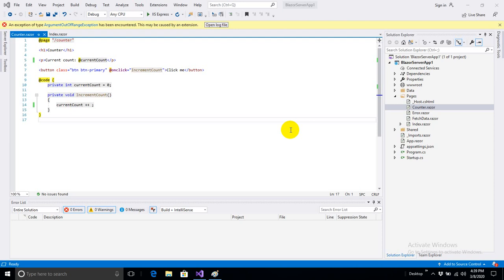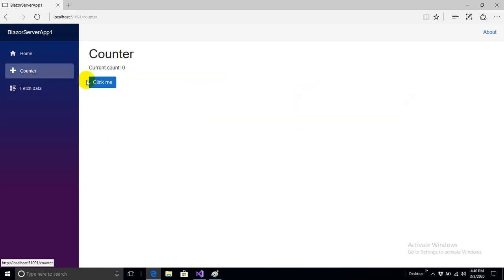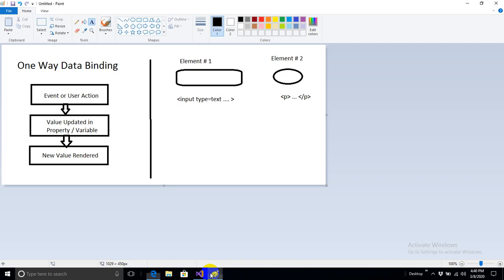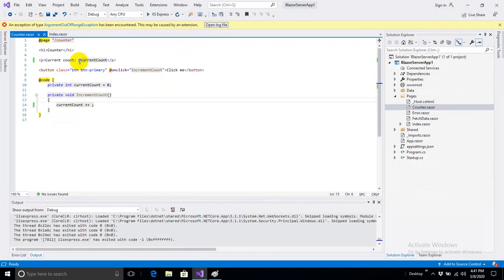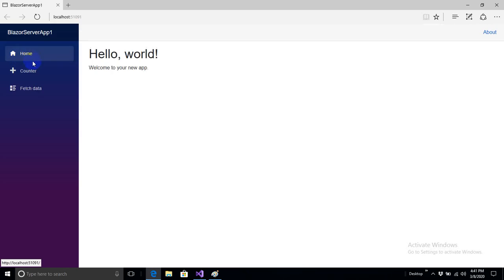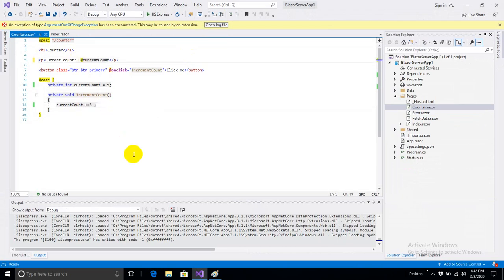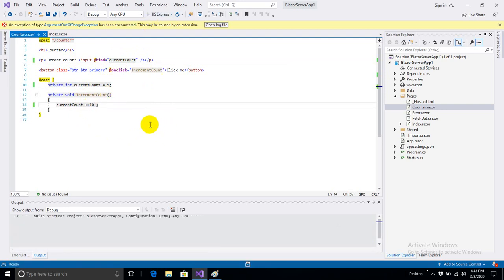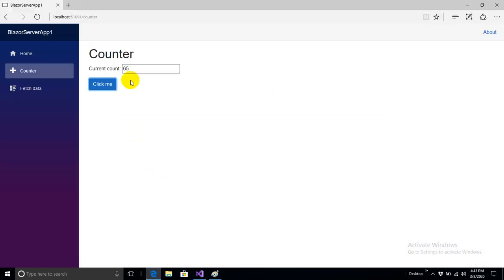Blazor: Data Bindings - Connect DOM Elements directly with C# Variable/Properties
DataBinding in blazor is special feature.